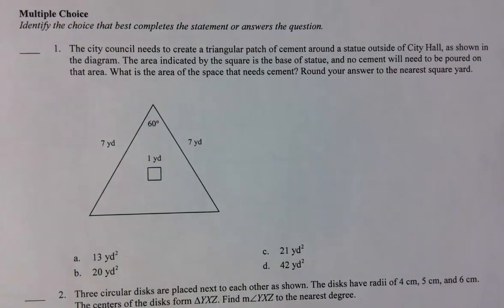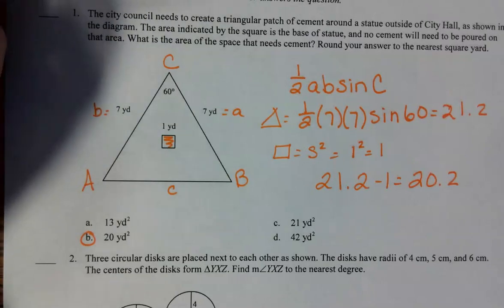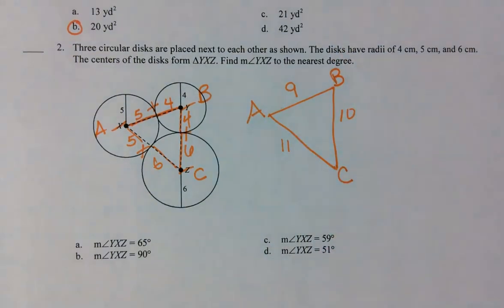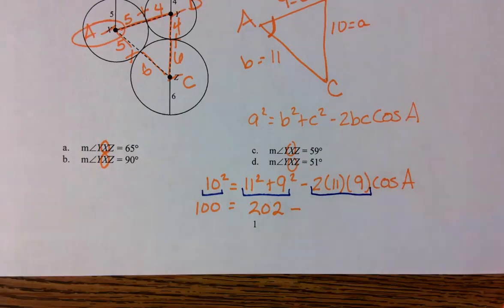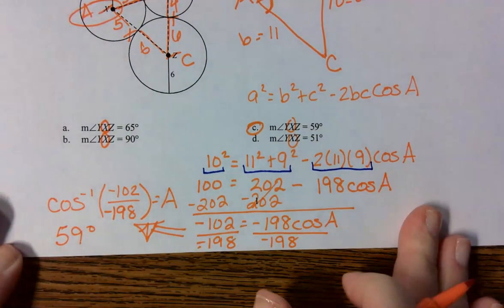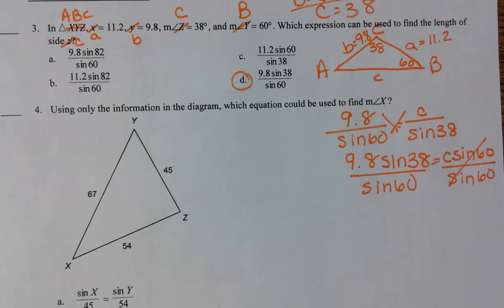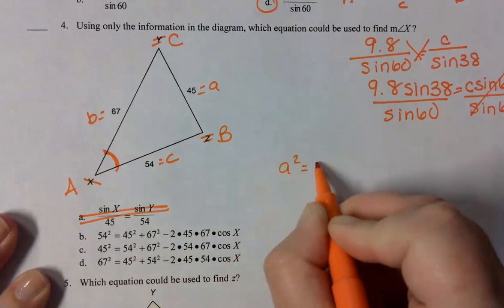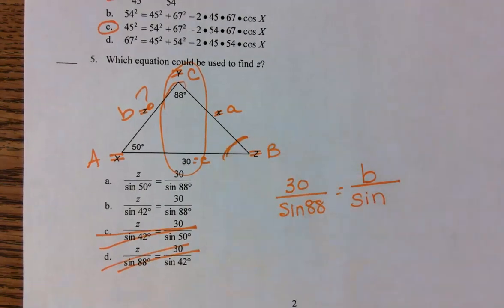Law Word Problems 1 to 5